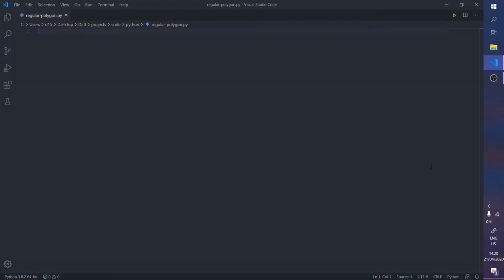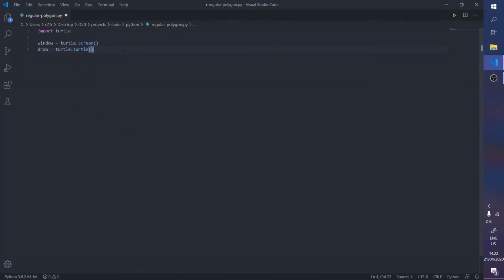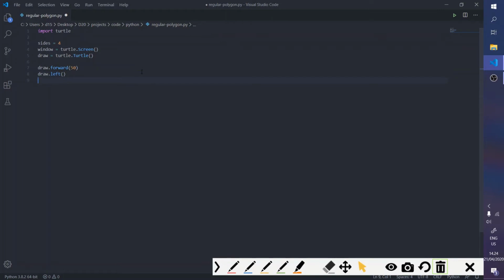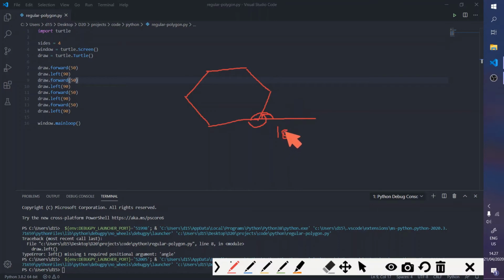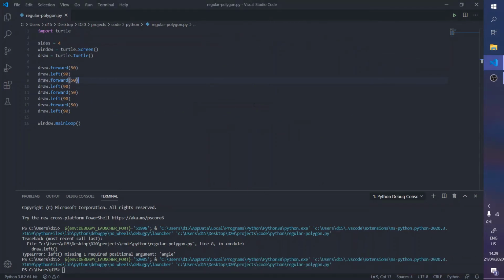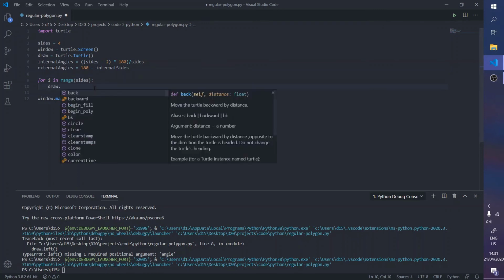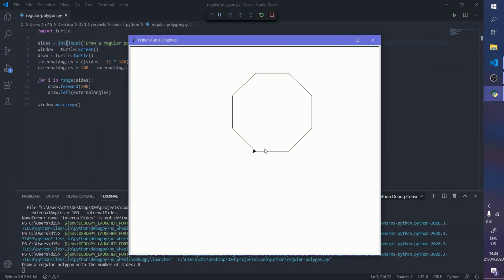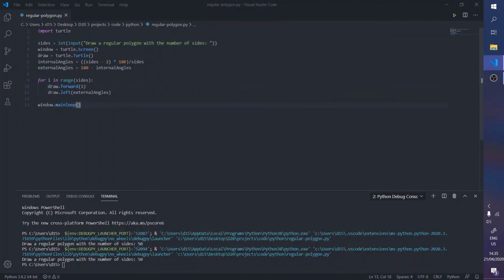Drawing any regular polygon in Python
Writing a program that uses the turtle module to draw a regular polygon of any number of sides.